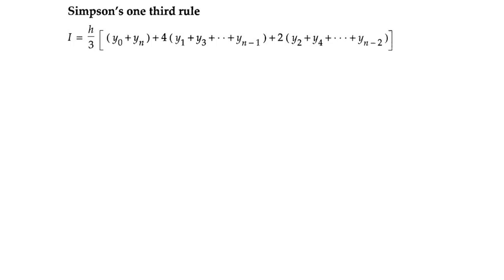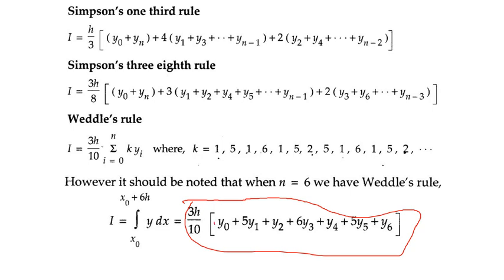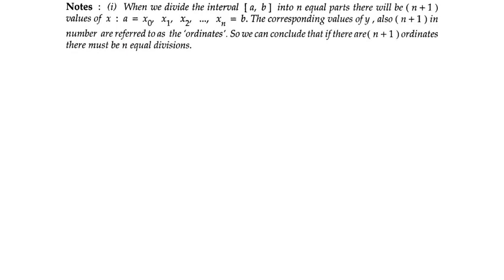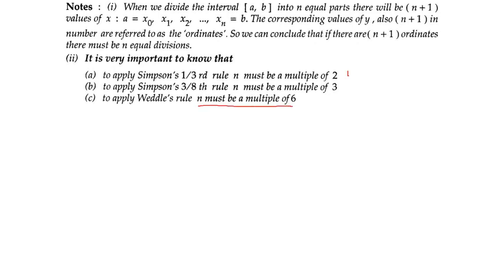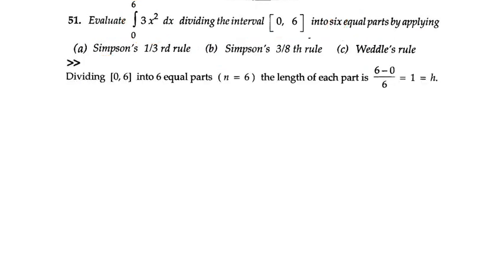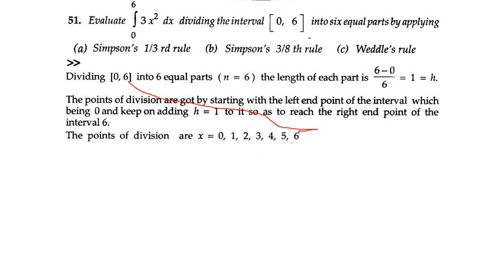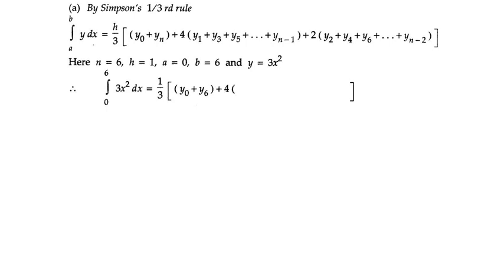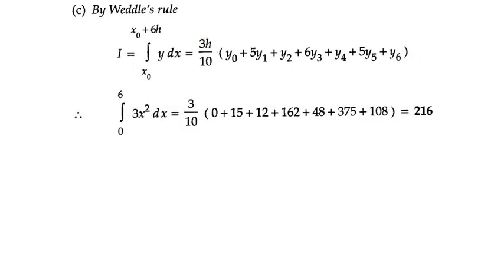Simpson’s Method Problems--VIJAYA VITTALA INSTITUTE OF TECHNOLOGY, BANGALORE-77